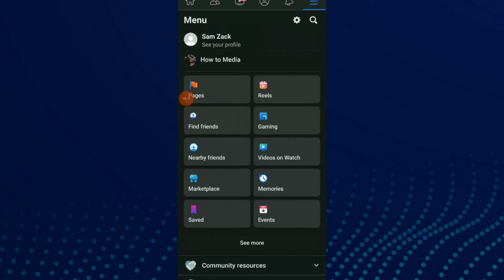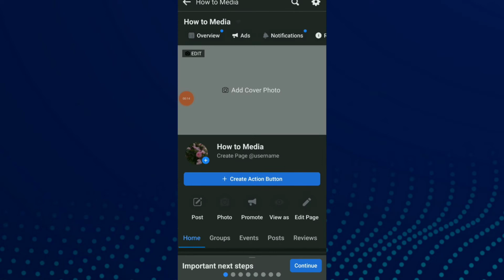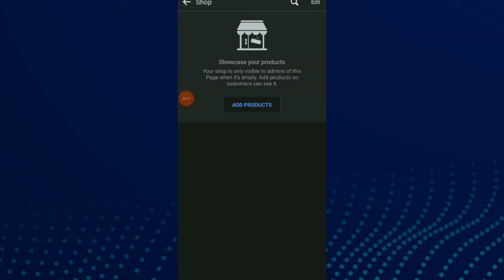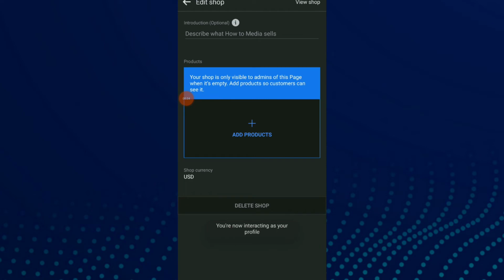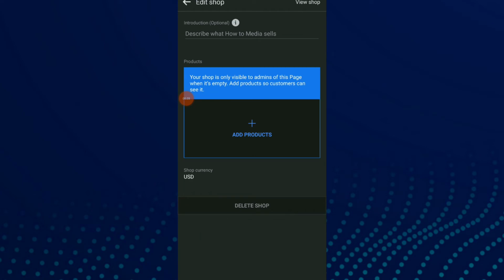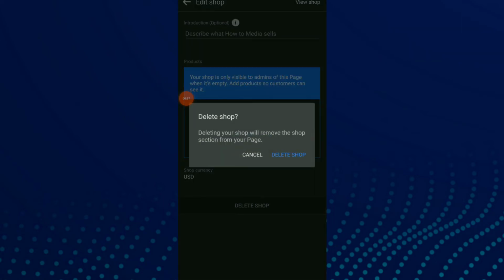How To Delete Your Shop On Facebook App 2022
How To Delete Your Shop On Facebook App

My idols on YouTube:
Mike Vestil
Ali Abdaal
biaheza
Kevin David
Incognito Money
Sara Finance
Everyday Money
Channel Makers
Vidiq
SuperHumans Life